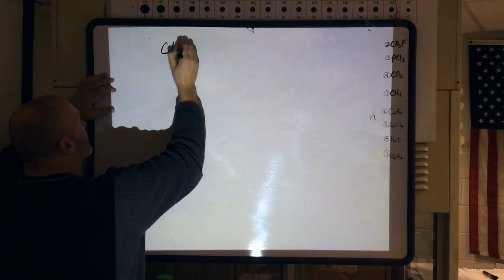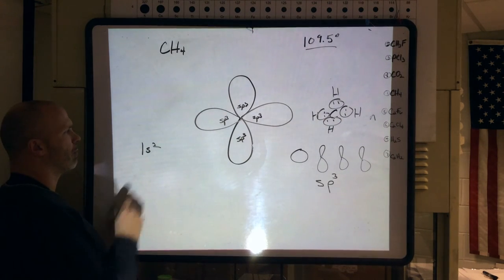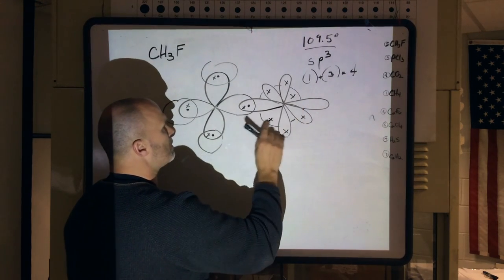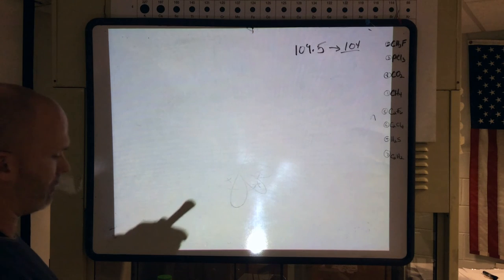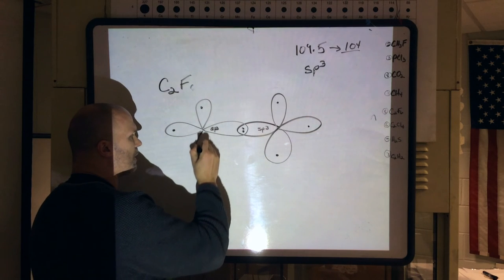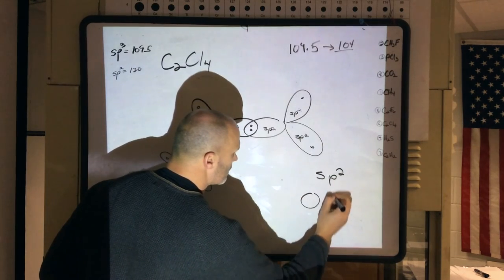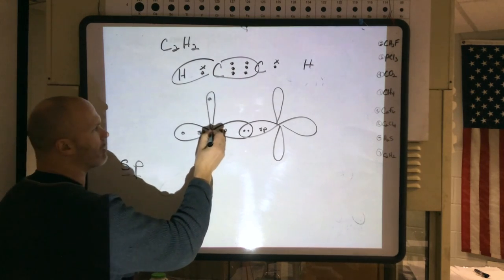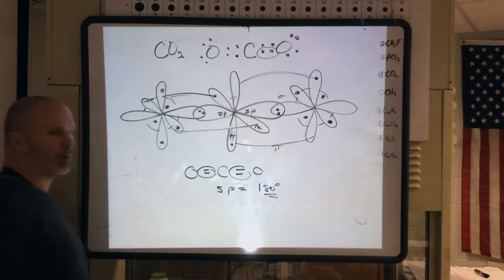Hybridization Sketches from Lewis Diagrams